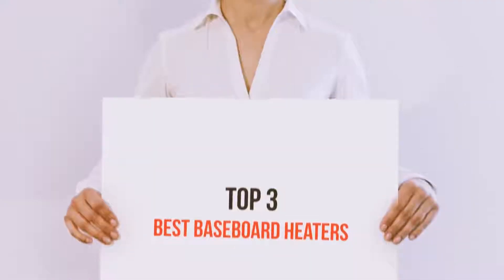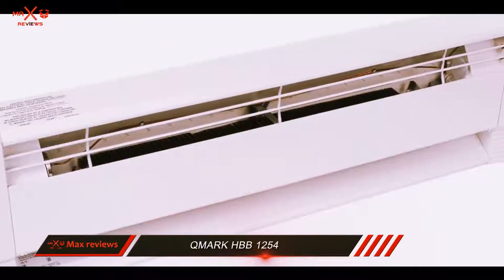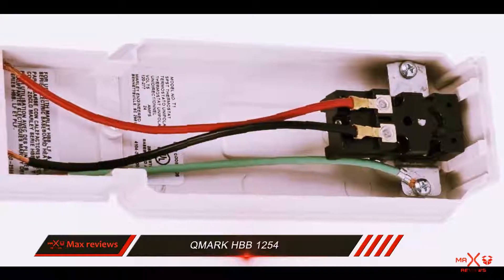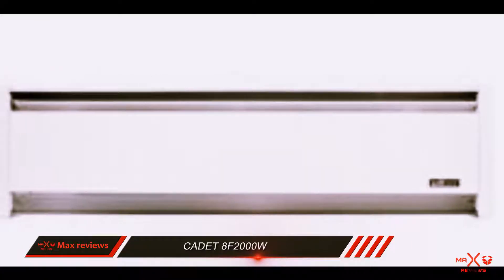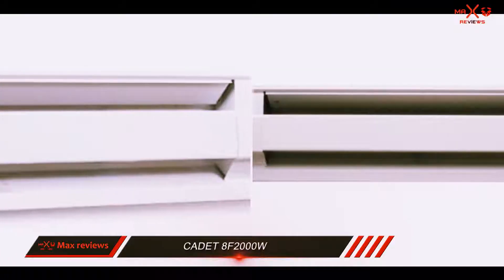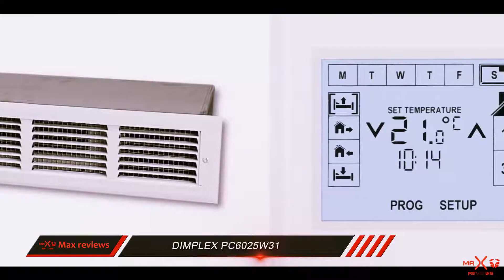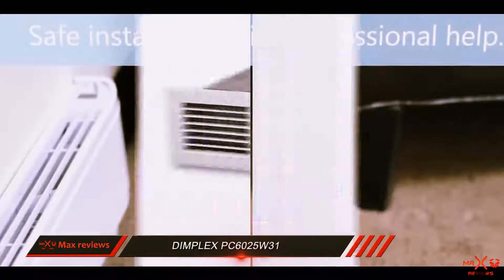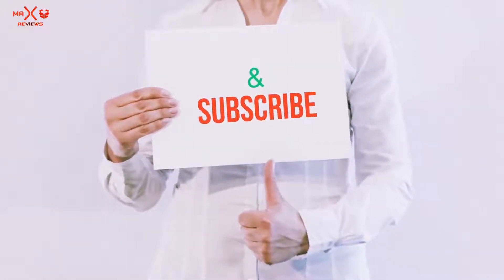What Is The Best Baseboard Heaters? Top 3 Best Baseboard Heaters 2018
► Checkout These Links For Updated Price Of Best Baseboard Heaters 2018!
❥ 1. Dimplex PC6025W31

❥ 2. Cadet 8F2000W

❥ 3. QMark HBB 1254

This is my top 3 Best Baseboard Heaters, That I mention in this video.

The Best Baseboard Heaters 2018
The Dimplex PC6025W31 earns our Top Ten Reviews Gold Award featuring its efficient, versatile design that could heat many different room sizes. It is appropriate for multiple wiring voltages to fit heating 1 room or syncing with multiple heaters for whole-house temperature control. The baseboard heater is compact, nonetheless its high wattage with an innovative vent design enable it to heat very big rooms.If you are looking for the best baseboard heaters this would be good for you.
This baseboard heater is sold with two warranties for different parts of it. A one-year warranty protects the entirety of the machine, like the 20-gauge steel construction and also the installation wires and ventilation. The most important section of baseboard heating, the heating unit, is protected by a 10-year warranty. When you purchase this unit, you will need to register the product or service to validate the warranty period, and after that send in failed parts for repair or replacement.So, this is one of the best baseboard heaters 2018.
The Dimplex PC6025W31 earns its rank as our top baseboard heater automobile efficient and versatile design. Its top vent allows it to distribute heat quickly in a room. Its built-in thermostat enables you to control it directly lacking any external thermostat. Those wanting whole-home syncing may take advantage in the three-way wiring compatibility as well as a separately purchased wireless remote to link multiple Dimplex heaters on the same thermostat. Its 10-year warranty, and that is longer than most, is reassuring after you purchase a product considering the variety of advanced features.